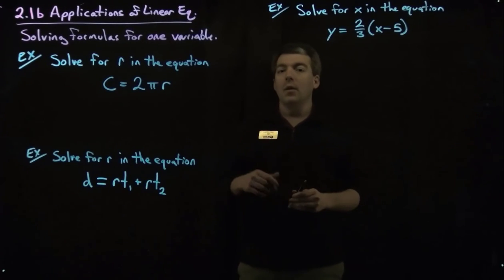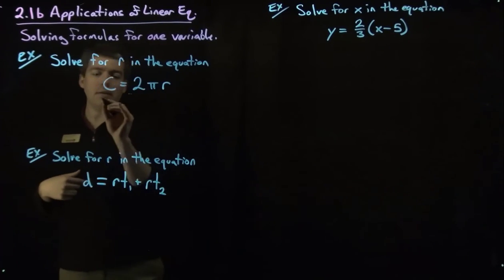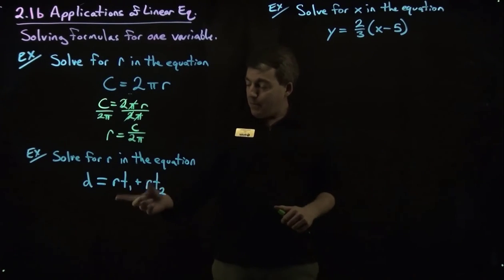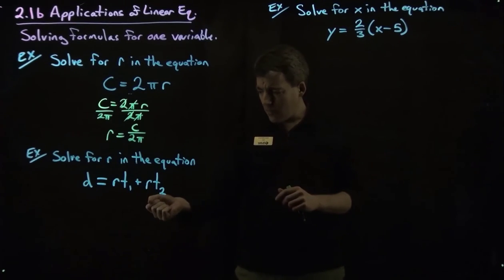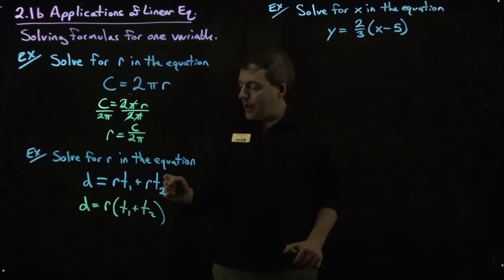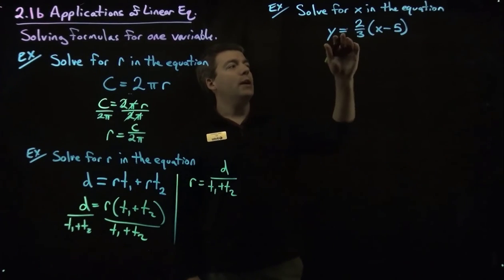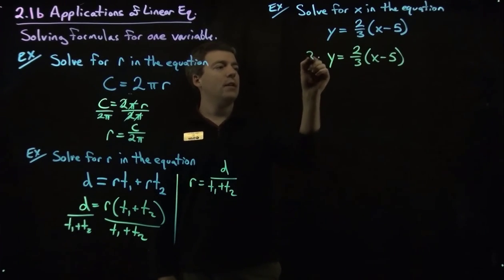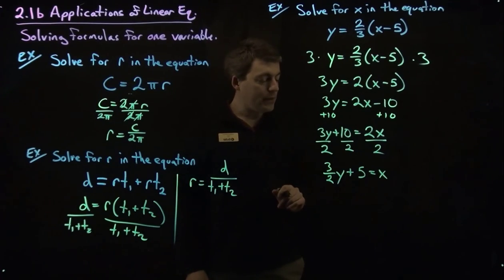2.1b Applications of Linear Eq.